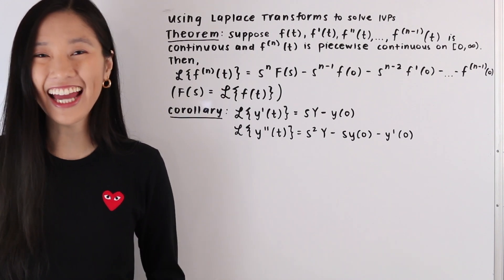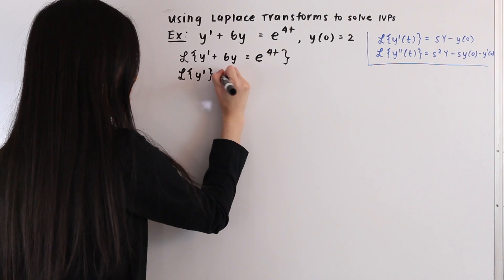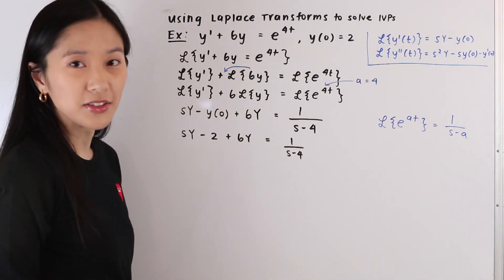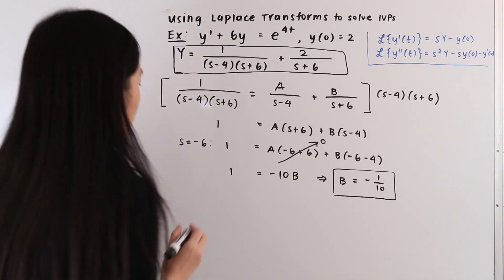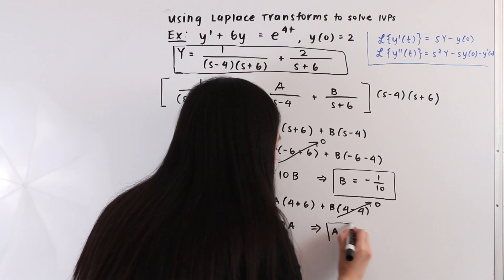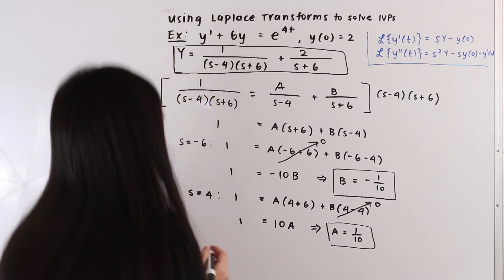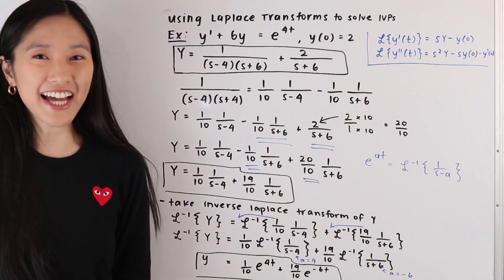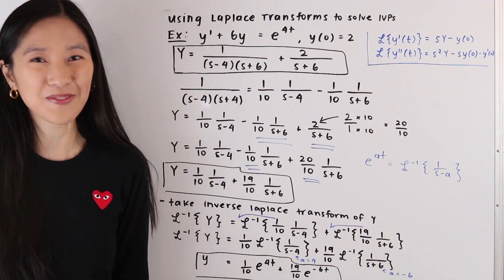Using Laplace Transforms to solve Initial Value Problems (IVPs) | Math with Janine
In this video tutorial, I demonstrate how to use Laplace Transforms to solve IVPs.

We introduce the following theorem: Suppose f(t), f'(t), f''(t),...f^(n-1)(t) is continuous and f(n) is piecewise continuous on [0, infinity]. Then,
L{f^(n)(t)} = s^n*F(s) - s^(n-1)*f(0) - s^(n-2)*f'(0) - ... - f^(n-1)(0)
where F(s) = L{f(t)}

From this theorem, we have the following corollary:
L{y'(t)} = sY - y(0)
L{y''(t)} = s^2 * Y - sy(0) - y'(0)

To solve an initial value problem using Laplace Transforms, we first begin by taking the Laplace Transform of both sides of the differential equation. We next make the appropriate substitutions for the Laplace Transforms of the derivatives in the differential equation. We then solve for Y, perform partial fraction decomposition if necessary, and then take the inverse Laplace Transform of Y and obtain our general solution y(t).